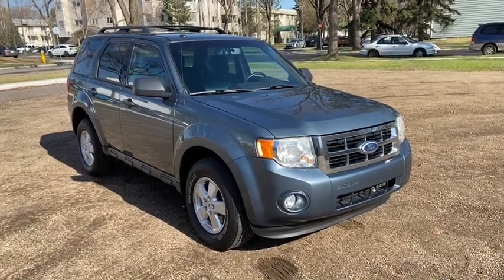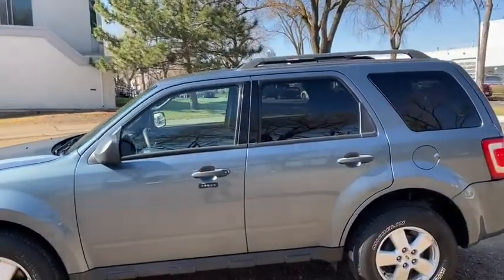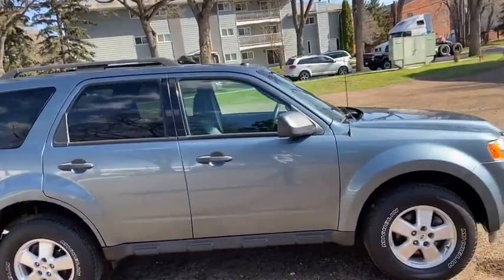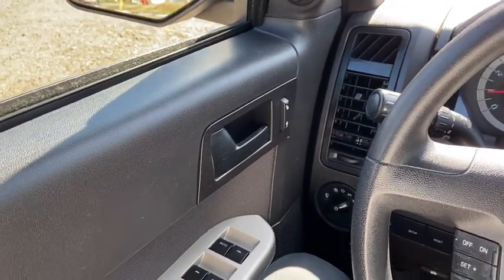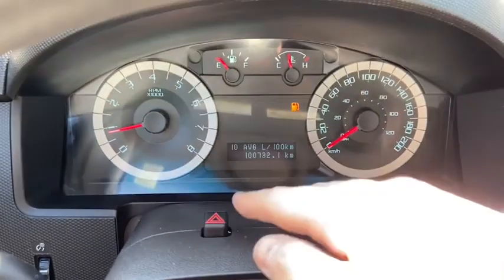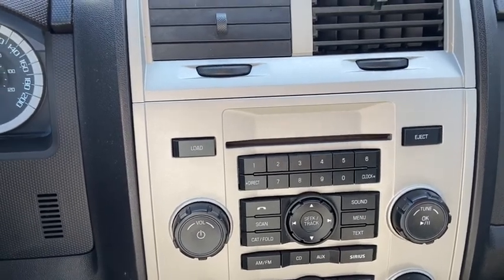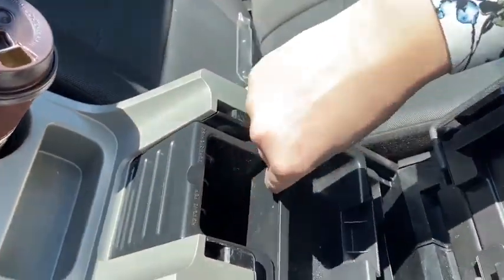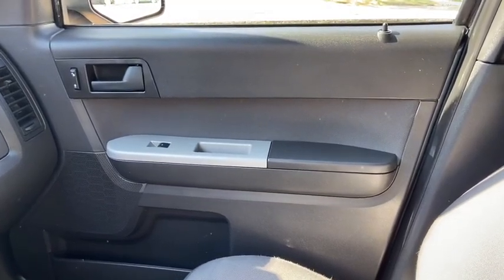2010 Ford Escape XLT | Waterloo Ford Lincoln